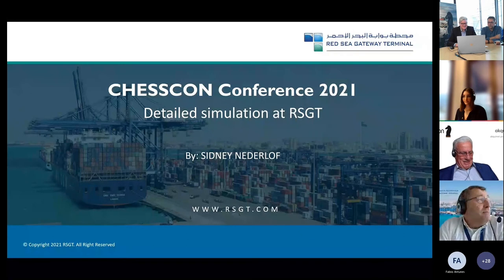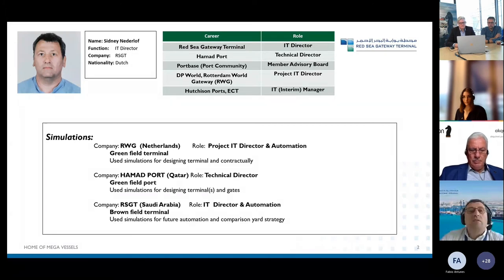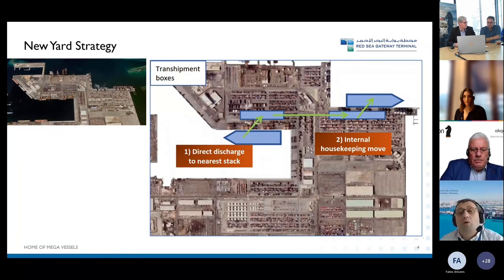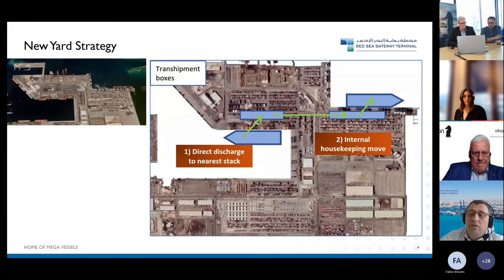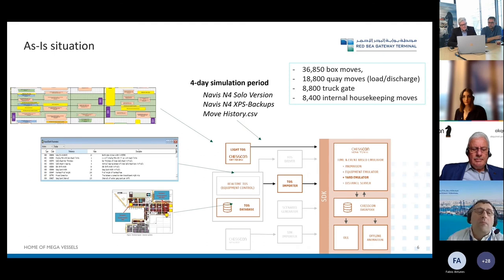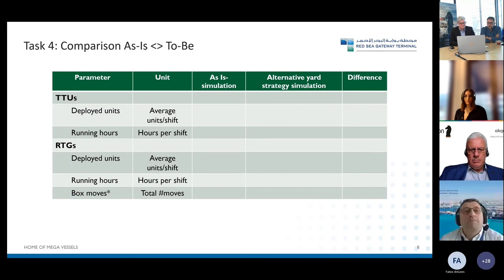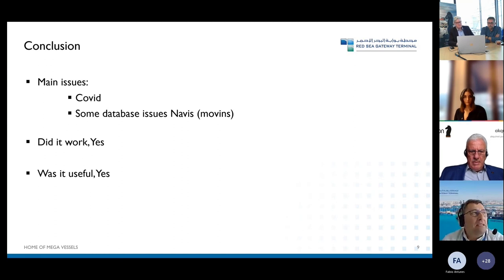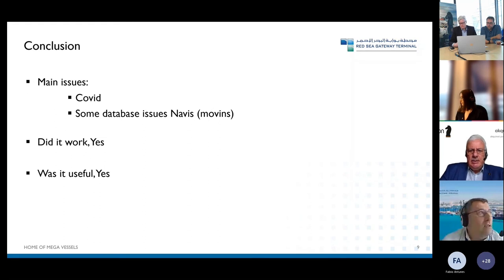CHESSCON Conference 2021 - Red Sea Gateway Terminal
Report directly from practice at our Online CHESSCON Conference. How does CHESSCON work in practice? Sidney Nederlof from our customer RSGT talks about how they use CHESSCON.